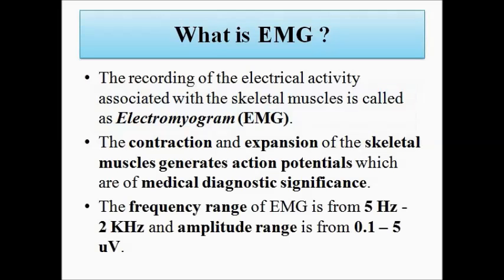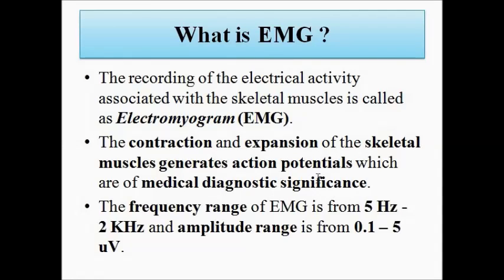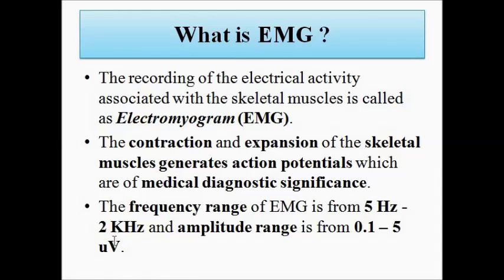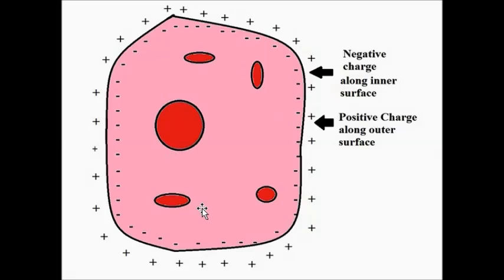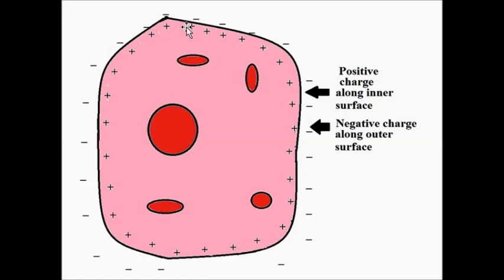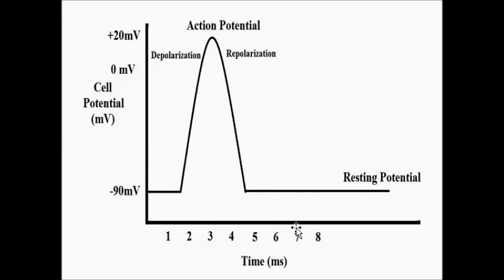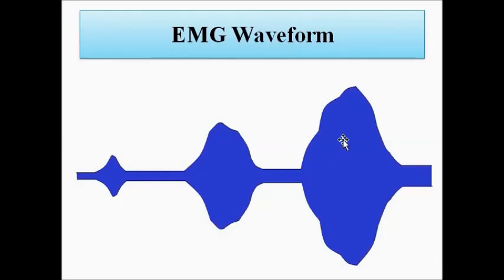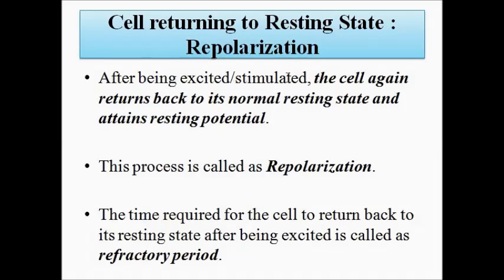Electromyogram (EMG) Signal | Basic Concepts | Biomedical Instrumentation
In this video, we are going to discuss some basic concepts related to electromyogram (EMG) signal.